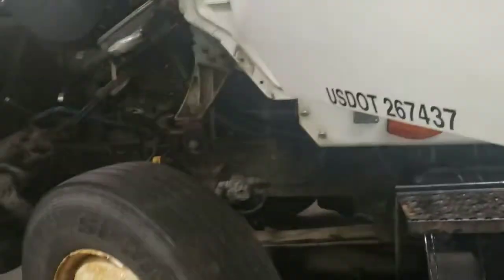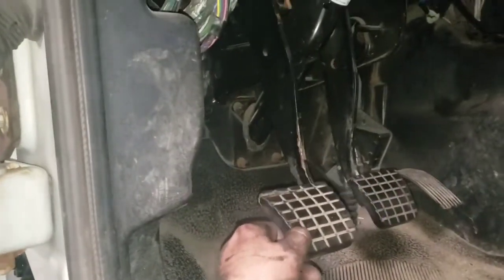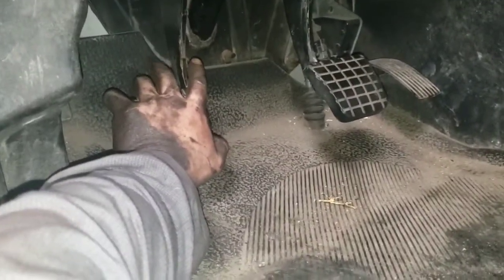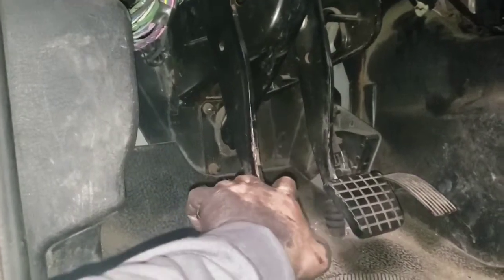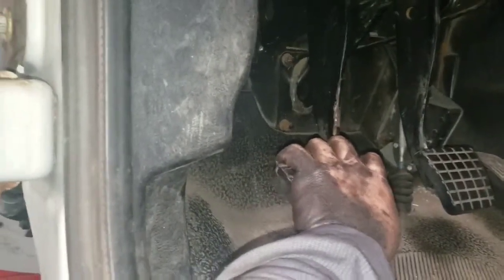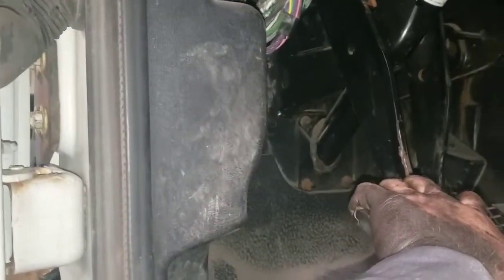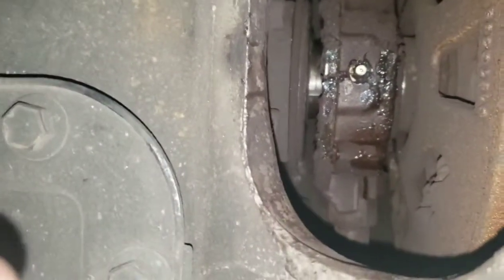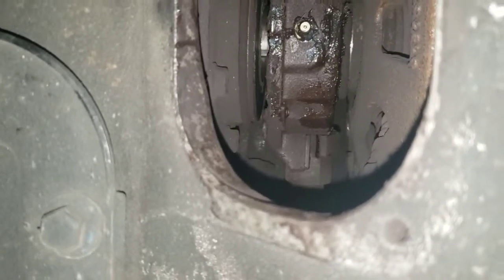Easiest Semi-Truck clutch adjustment explanation